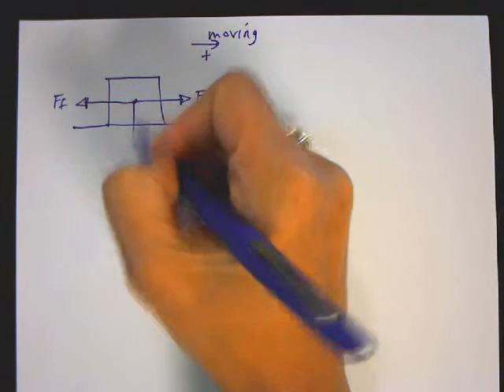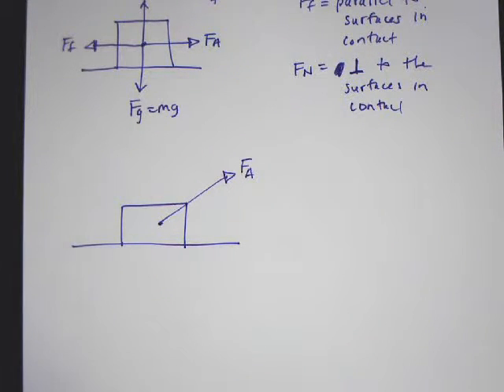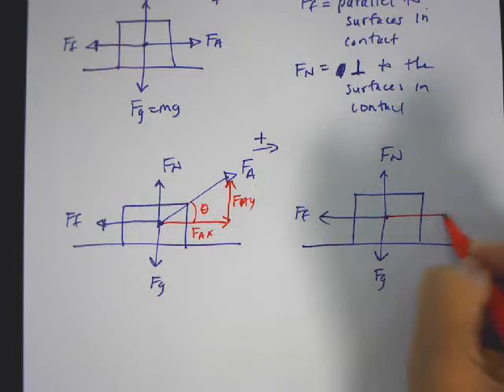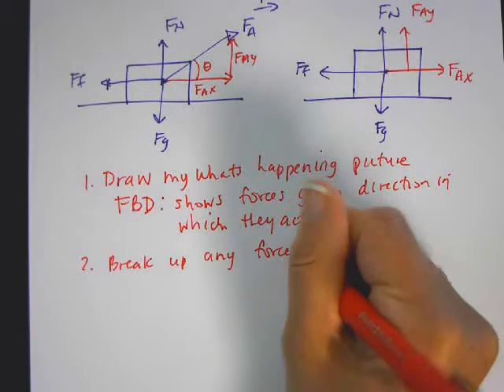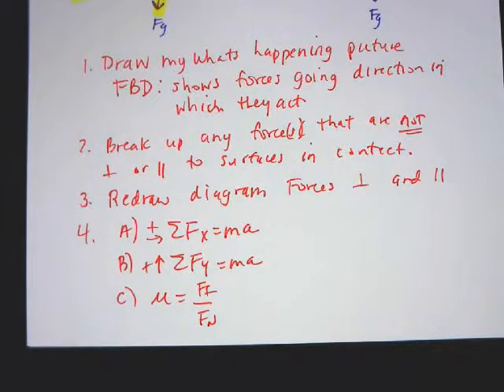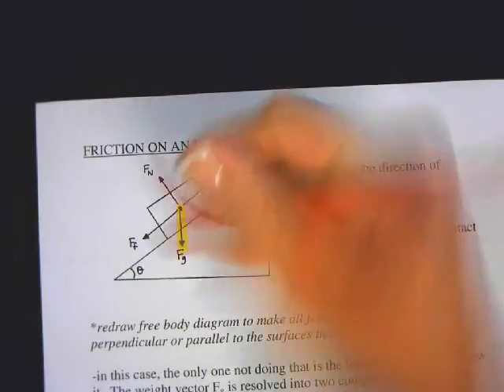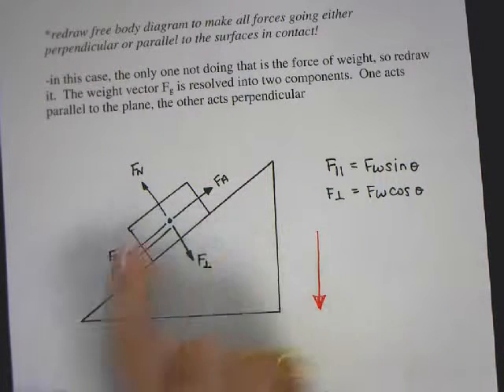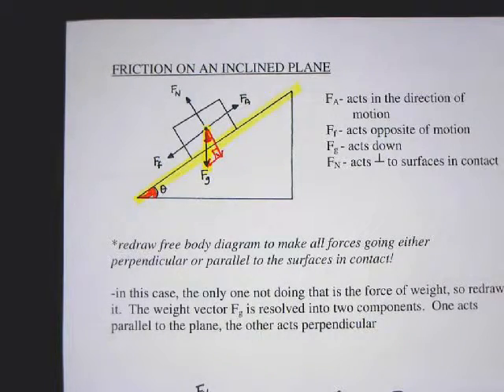Video HP4 Friction Introduction Lesson